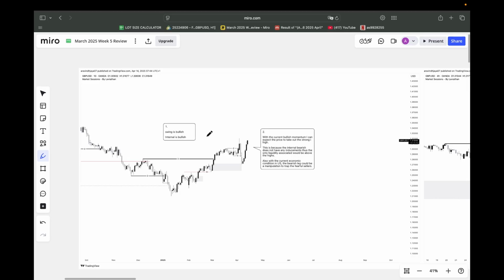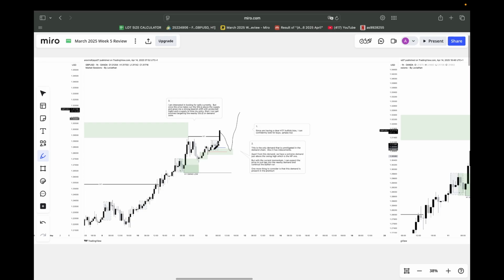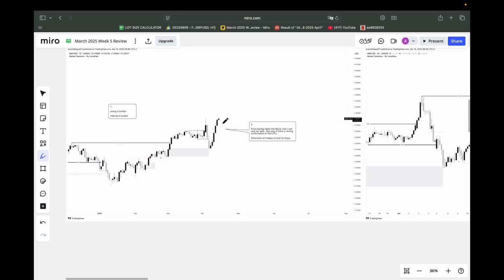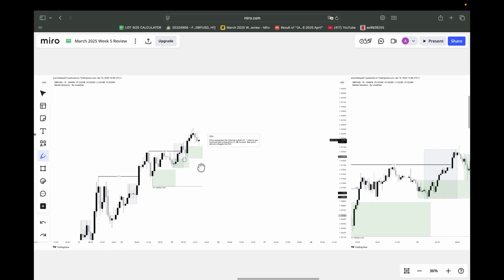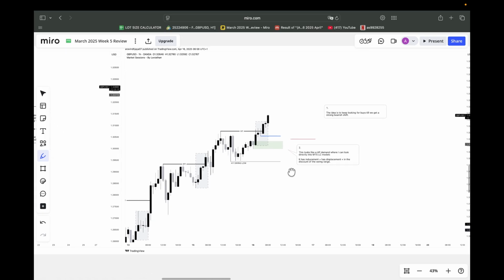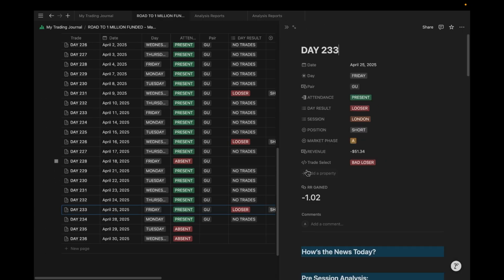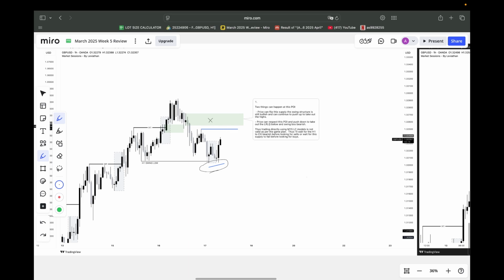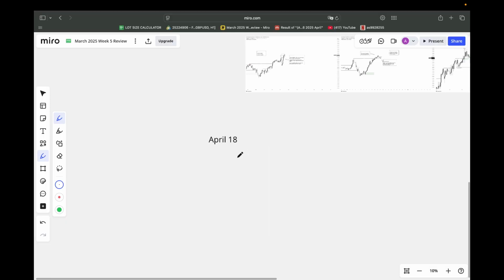Week 7 April 2025